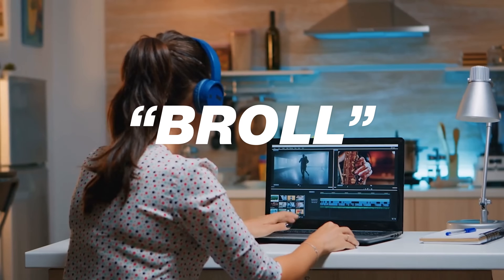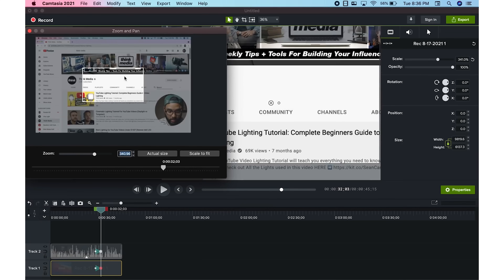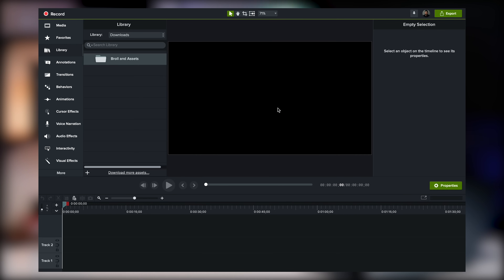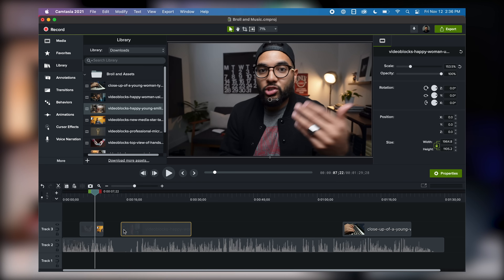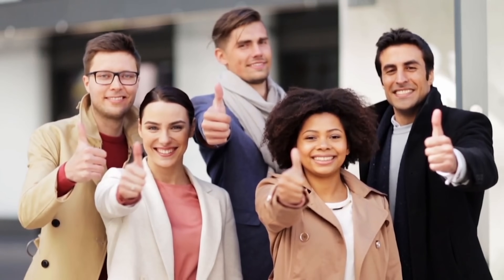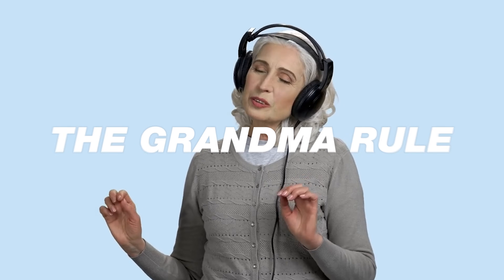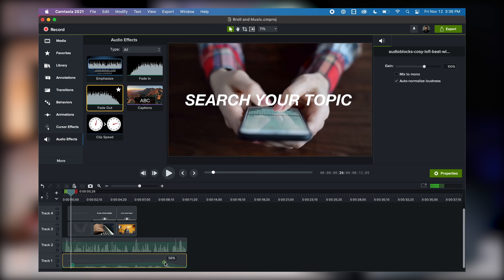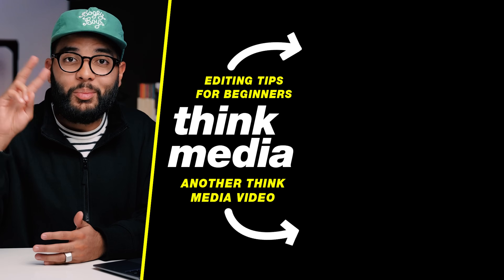How BEGINNERS Can Edit B Roll Like a PRO!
Omar teaches you how to edit b roll and music like a pro!

📒 Show Notes  📒

⏰ Timecodes ⏰
0:00 How to Edit B Roll
1:37 Create a B Roll Folder
2:06 Add Clips To Your Timeline
2:33 Make Edits To Your B Roll
3:34 Add and Edit Music

About:
In this video, omar shares how to edit b roll and music.